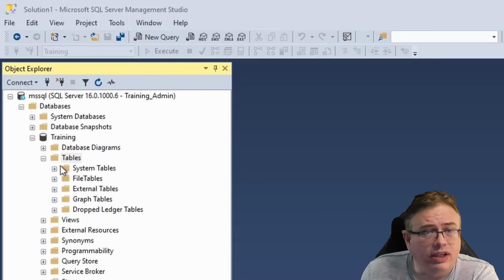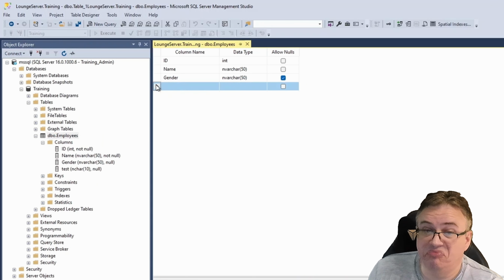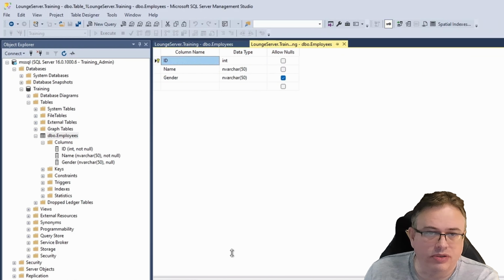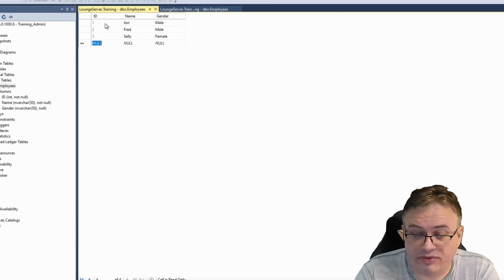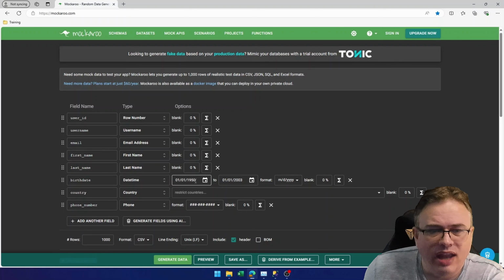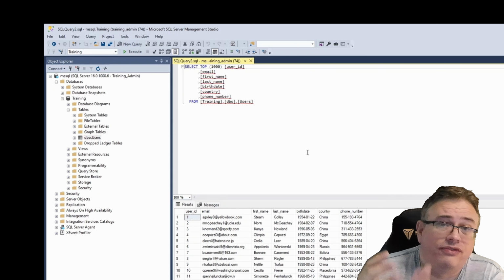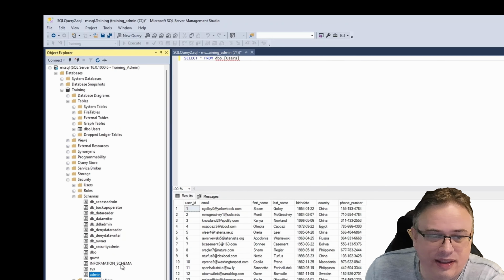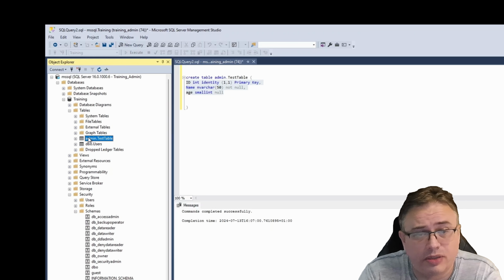SQL Server - 002 - Creating Tables and Sample Data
Following on from our last video about creating databases, this video focuses on table creation.  I am avoiding data types as that is the next video in the series, this tutorial will show you the basics of table creation, uniqueness, basic primary keys.  Whats more is I will show you a nifty way of generating sample data for you to play with along with a few tips to make your life easier!

0:00 Intro
0:53 Creating a Table
3:39 Refreshing The Object Explorer
5:59 Making Records Unique
9:29 Indentity Seed
15:34 Auto Generated Sample Data
19:14 Importing Flat Files
23:03 Table Schemas
27:42 Top Tip
30:17 Summary